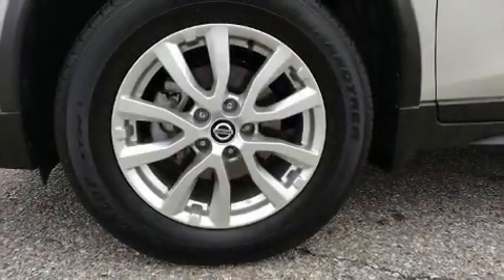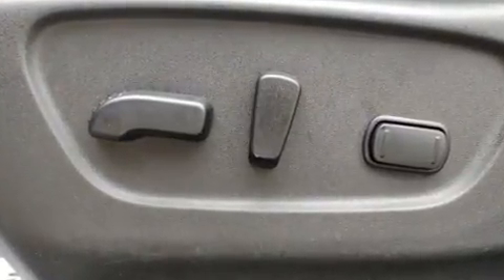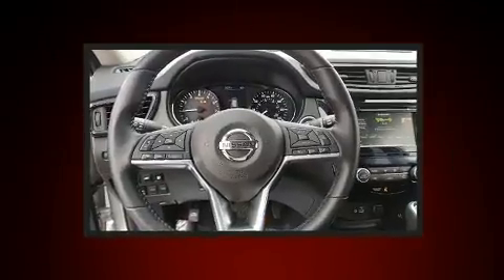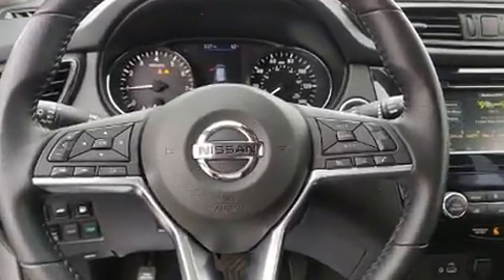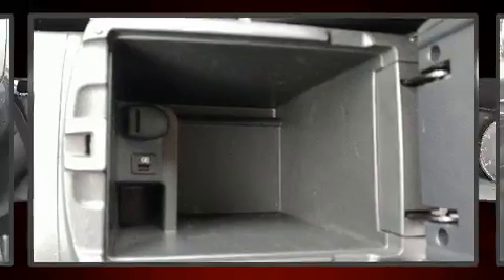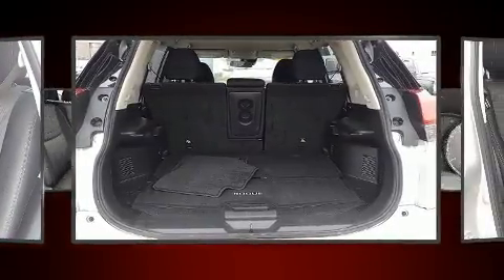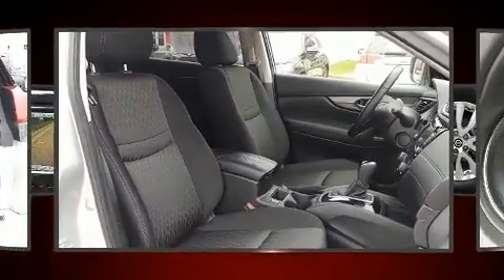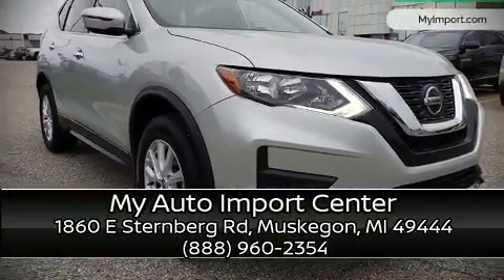2020 Nissan Rogue SV in Muskegon, MI 49444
You can expect a lot from the 2020 Nissan Rogue. With just over 10,000 miles on the odometer, this 4 door sport utility vehicle prioritizes comfort, safety and convenience. Under the hood you'll find a 4 cylinder engine with more than 170 horsepower, providing a smooth and predictable driving experience. Nissan prioritized practicality, efficiency, and style by including: variably intermittent wipers, tilt steering wheel, a power liftgate, lane departure warning, power windows, an overhead console, and 1-touch window functionality. Nissan also prioritized safety and security by including: dual front impact airbags, head curtain airbags, traction control, brake assist, anti-whiplash front head restraints, ignition disabling, and 4 wheel disc brakes with ABS. Various mechanical systems are monitored by electronic stability control, keeping you on your intended path. A Carfax history report indicates just one previous owner. Our knowledgeable sales staff is available to answer any questions that you might have. They'll work with you to find the right vehicle at a price you can afford. We are here to help you.